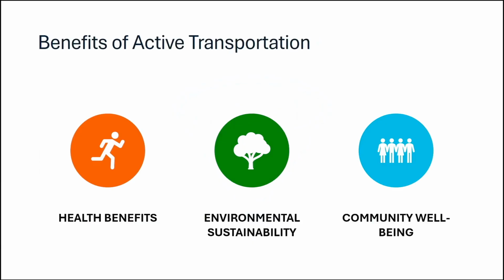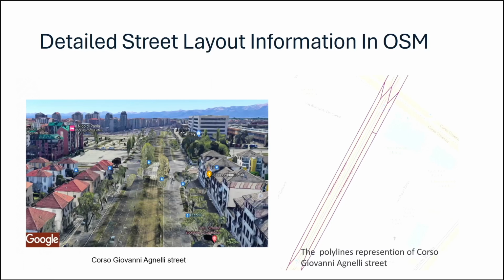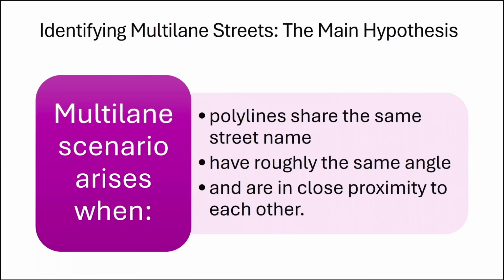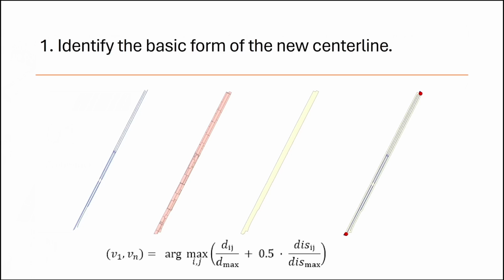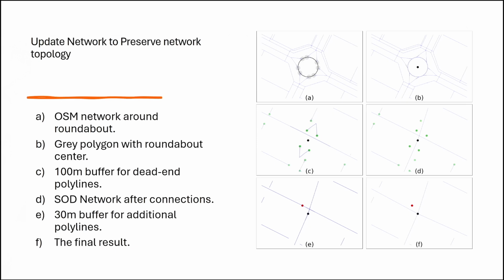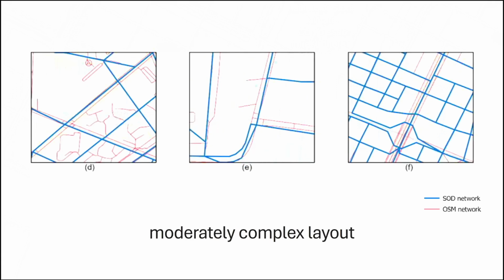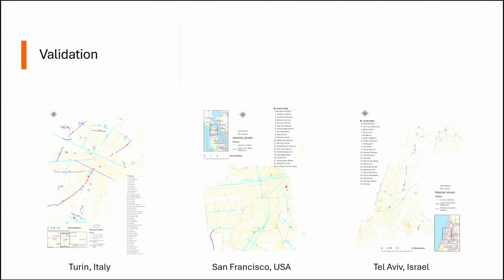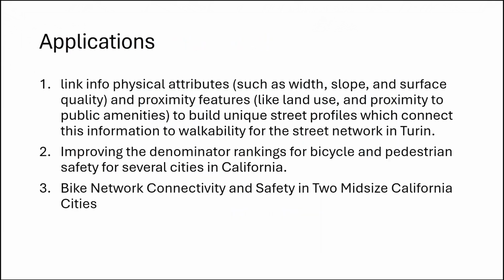2024: From Complexity to Clarity: Simplifying OpenStreetMap Data for Improved Active Transportation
OpenStreetMap (OSM) provides detailed street networks essential for analyzing active transportation (AT) infrastructure. However, the granularity and inconsistencies in OSM data pose challenges in modeling AT users' movements at the street level. This study proposes a novel methodology to generate axial networks for AT users using OSM data, simplifying the network while preserving topology. Applied to cities like Turin, Tel Aviv, and San Francisco, this approach effectively streamlined pedestrian and bicycle networks. The proposed methodology can enhance AT infrastructure, contributing to safer and more efficient urban mobility.

Introduction
OpenStreetMap (OSM) offers comprehensive street networks that span nearly every city worldwide. The networks contain essential details like road type and name, and individual streets are often represented through multiple concurrent segments. The segments include separate lanes for motor vehicles, dedicated bike paths, and pedestrian walkways.
OSM's comprehensive dataset allows the creation of specialized networks customized for pedestrian and cyclist analysis, providing users with a powerful tool for understanding and improving active transportation (AT) infrastructure. These specialized networks play a pivotal role in monitoring and understanding walking and bicycling patterns, contributing to infrastructure enhancement aligned with cities' goals for fostering AT to combat traffic congestion, obesity, and air pollution (Nelson et al., 2021)
Nevertheless, the granularity of these networks may pose challenges in modeling AT users' movements on a street level. For example, when assessing AT safety or suggesting a walkability index at the street level, the current data representativeness on OSM necessitates significant manipulation to do so. Furthermore, owing to OSM's open-editing model, the standards for mapping elements are not consistently defined, leading to contentions and variations in data quality (Haklay, 2010). Individuals often map elements based on personal needs and knowledge, introducing inconsistencies in the dataset. Consequently, in some locales, all designated lanes for various users are meticulously mapped, while in others, only a single lane representing the presence of a street is depicted. Additionally, there are instances where only lanes for motor vehicles are detailed, with scant attention paid to lanes catering to other road user groups.
Previous research has endeavored to address this issue. For example, a study suggested a topology-preserving simplification of OSM network data for large-scale simulation in sumo (Meng et al., 2022). However, they primarily focus on less complex areas and prioritizing vehicular considerations when generating the new network over those of AT users.
Aim
In this study, we propose an innovative solution to generate an axial network specifically designed for monitoring and analyzing AT users, using exclusively OSM data. Our approach simplifies the network while preserving its topology. We apply this solution across diverse spatial contexts, from straightforward geographic regions to complex urban environments. Furthermore, we implement our methodology in several cities worldwide—Tel Aviv (Israel), Turin (Italy), and San Francisco (United State)—each characterized by unique urban structures and varying levels of economic development.

Methodology
The preliminary tasks use OSMnx  (Boeing, 2017) to acquire OSM street network data, converting it into a graph while correcting topological errors. Then, the data is stored in a geodata table, including polyline geometry, names, and road types. Our algorithm filters out unsuitable roads, like motorways and trunk roads, and replaces roundabouts with their central points.
The network is then ready for the multilane detection algorithm. Polylines identified in a multilane scenario are aggregated into a centerline and added to the Simplification OSM Data (SOD) network. Other polylines are added to the SOD network, retaining their original geometry. A multilane scenario is identified when polylines share the same street name, have similar angles, and are close together. Polylines are grouped by street name, and azimuth (0°-180°) narrows the angle range to ensure that parallel lines are considered parallel, regardless of orientation. The Density-Based Spatial Clustering of Applications with Noise (DBSCAN) clusters similarly angled polylines using a 10° radius and a minimum of two samples. Outliers with significantly different angles are excluded. The remaining clusters apply a right-shifted buffer to each polyline. If two or more polylines in the same class overlap by at least 10% in the shifted buffer, they're classified as multilane, and the entire class is replaced with one or more centerlines.